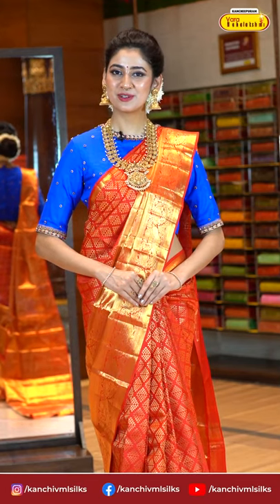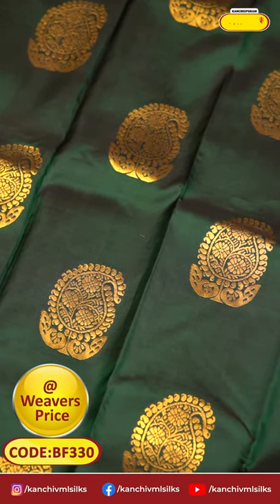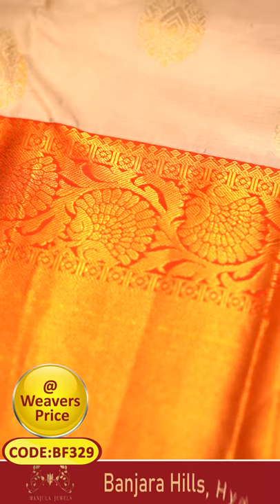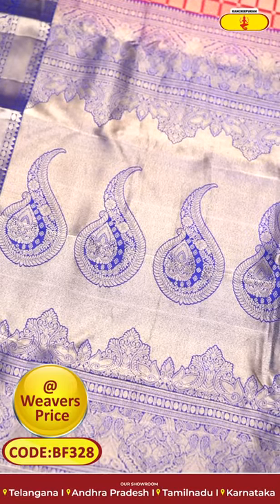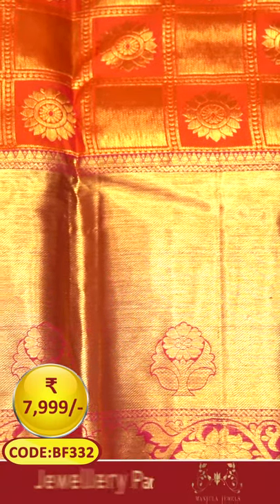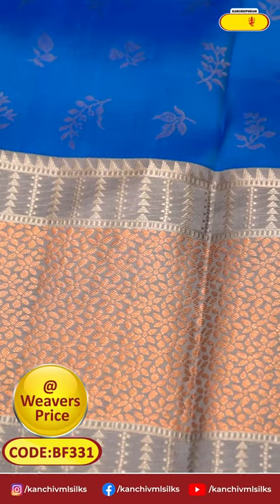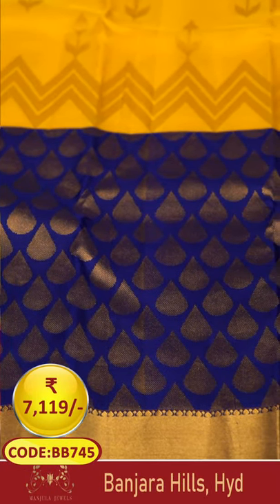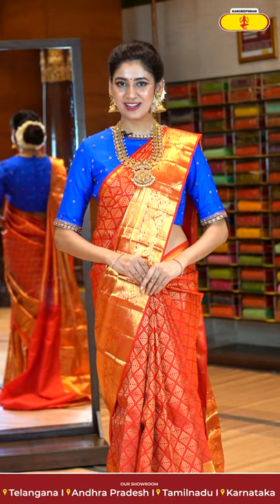KANCHI PATTU Sarees collection | KancheepuramVaramahalakshmiSilks | KanchiVMLSilks| EPISODE 07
Collection: KANCHI PATTU Sarees
To place the order, send us a screenshot with the saree code to our above mentioned number.

1:39- BC406

2:40- BF330

4:21- BF329

5:33- BF328

7:35 – BF332

9:26 – BF331

11:04 – BB745

VML is the house of the celestial weddings sarees to exude your elegance with rich look. Also, find endless options to pick your fave from numerous assortment of sarees in multiple weaves for any of the occasions you head to.